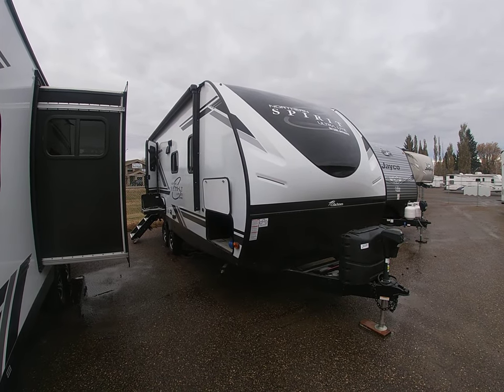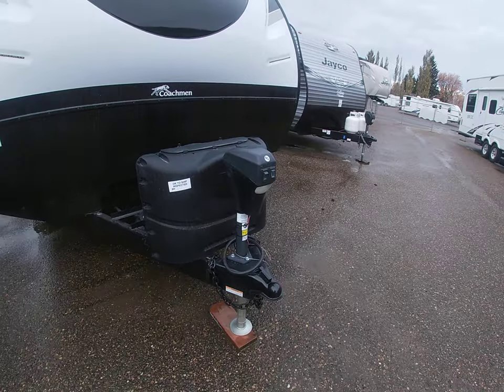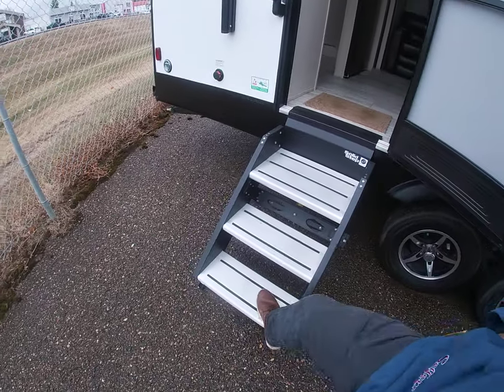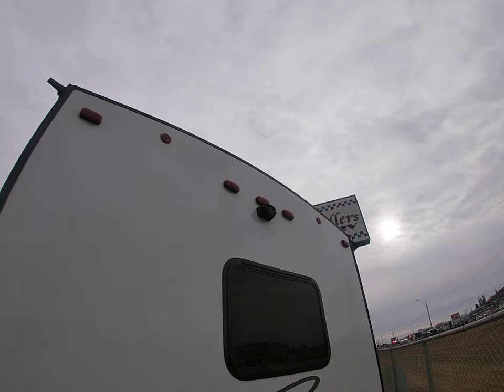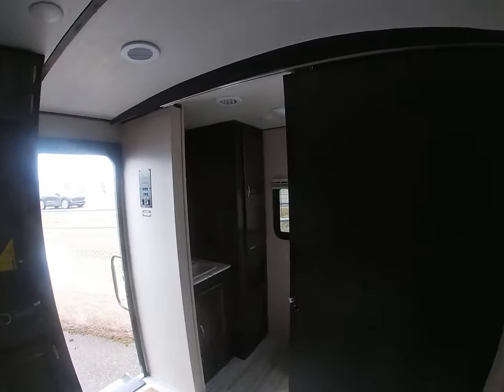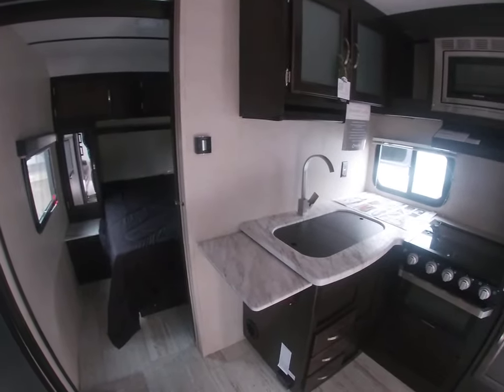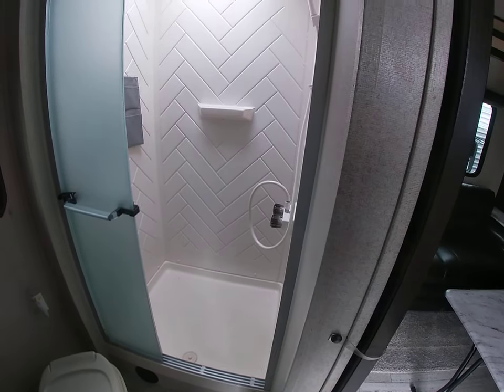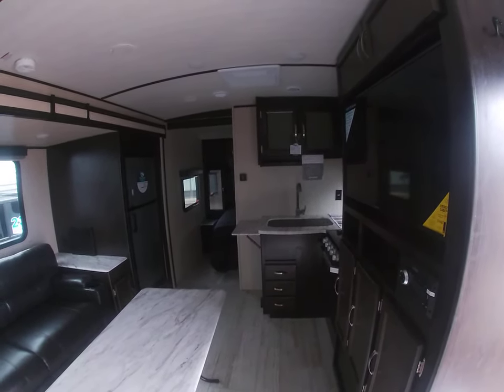2020 Coachmen Northern Spirit 2253 RV - RV Dealers Saskatchewan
Sellers RV in beautiful Lloydminster SK is your preferred Coachmen RV dealer in Saskatchewan! Own this 2020 Coachmen Northern Spirit 2253 RV Travel Today at a great deal!

if you're looking for great deals on campers for sale in Saskatchewan then Sellers RV is the Sask RV dealer you can trust to have a great selection of Travel Trailers, Fifth Wheels and Toy Haulers from name brands like Jayco and Coachmen.

TYPE: Travel Trailers
STOCK #: 6061
CONDITION: New
TRIM: 2253 RB
# SLIDEOUTS: 1
SLEEPS: 2

Camping Simplified. Welcome to the all-new Spirit/Northern Spirit Ultra Lite.

The Spirit/Northern Spirit was designed with one question in mind: How can we make your camping experience more enjoyable? We think the way to accomplish this is to simplify the camping experience. We call this back to the basics approach Camping Simplified.

What is Camping Simplified?

Its providing all of the little things, in the right places, to give you the best camping experience possible. Whether it's a laundry hamper and toothbrush holder in the bathroom, a place to hide your valuables or a convenient storage area for your sink covers and fishing poles Camping Simplified is there to make your life easier. Campers love to take their pets. We think the Spirit/Northern Spirit is the most pet-friendly travel trailer on the market. You will love these pet-friendly Camping Simplified features Pet Center, Dog Wash, and even an Exterior Dog Leash Clip! Camping is about relaxation and having fun. Let Spirit/Northern Spirit be your guide to more of both!

Live in the Lloydminster, Saskatoon, Edmonton, Cold Lake, Vermilion, Wainwright or North Battleford, area? Make the trip to Lloydminster, Saskatchewan and visit Sellers RV for the best RV deals on the best RV's available!

Sellers RV
3105 50TH AVE
LLOYDMINSTER, SK S9V 0N7
( Highway 17 South )